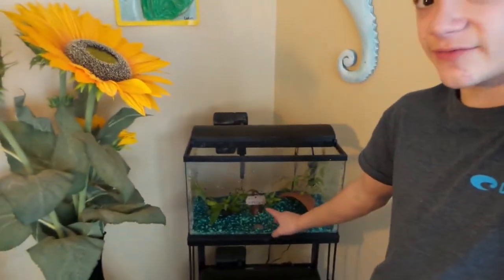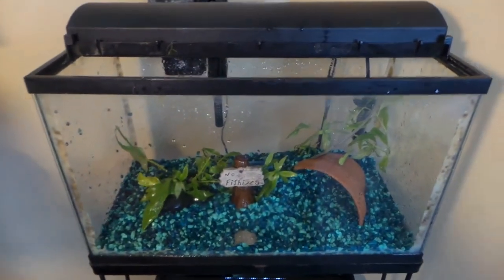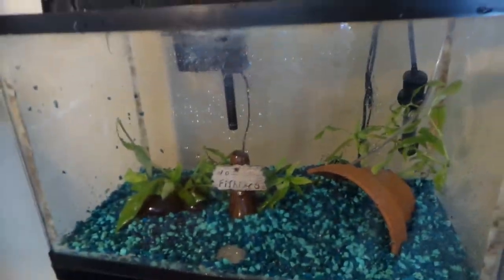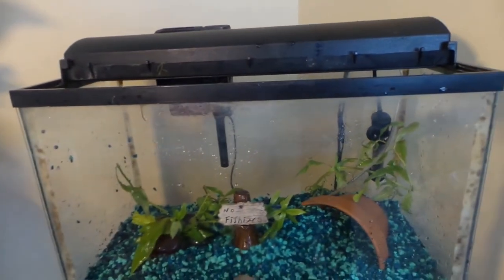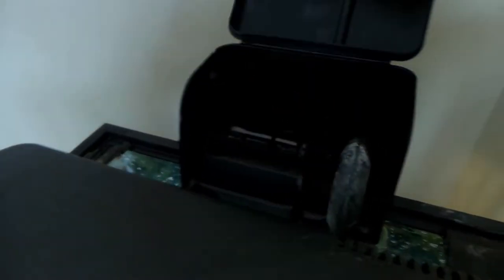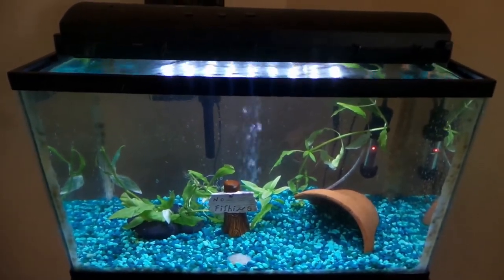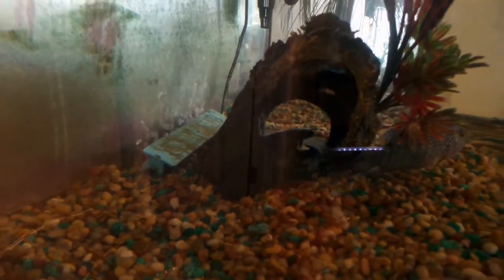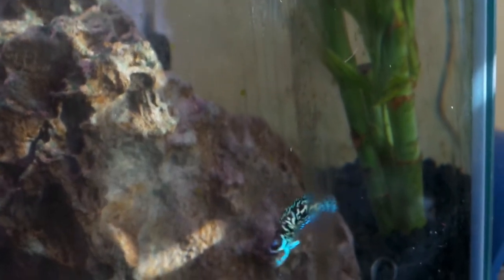HOW TO SET UP A FISH TANK